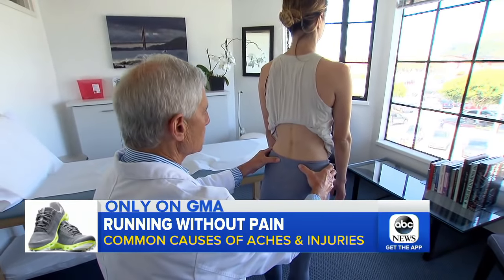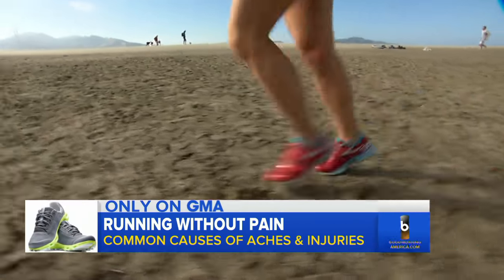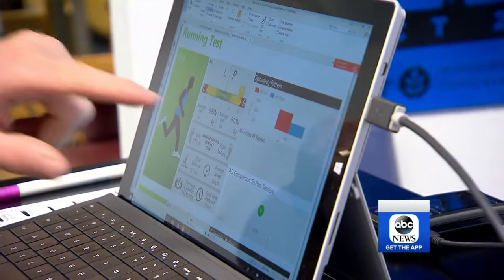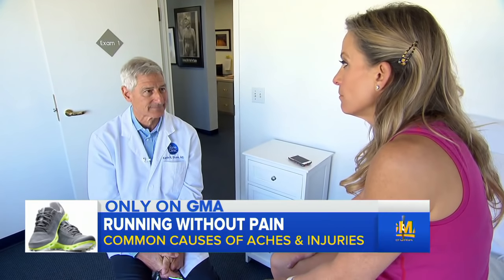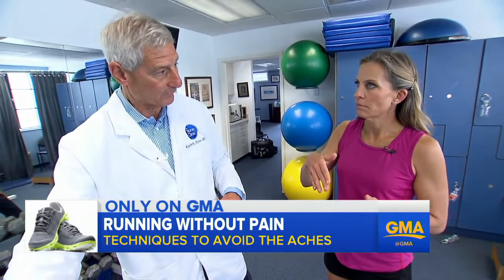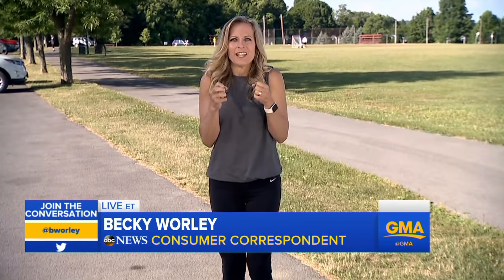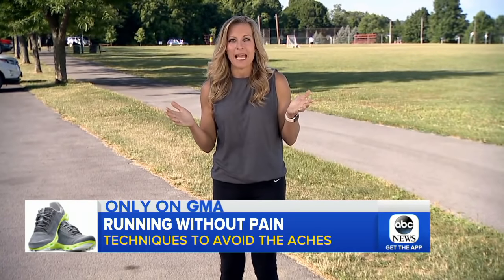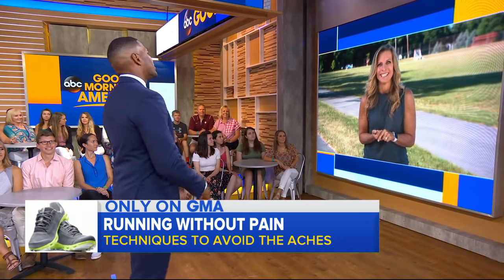Top tips for how to run without pain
An orthopedic surgeon breaks down what sort of pain should be a red flag when running, and how to fix common aches and enjoy getting in shape.